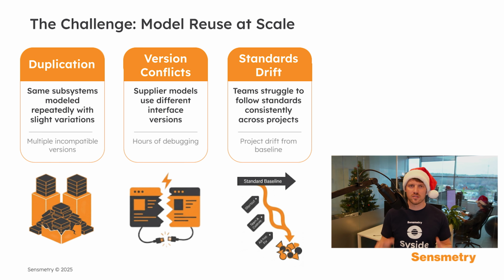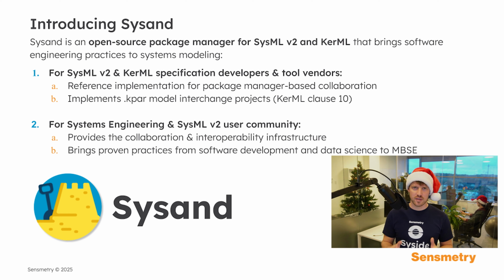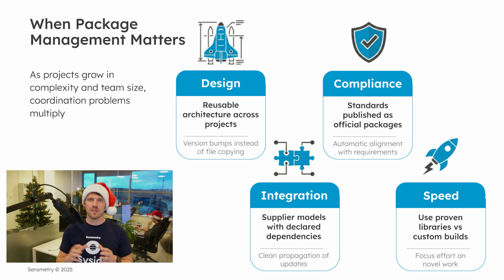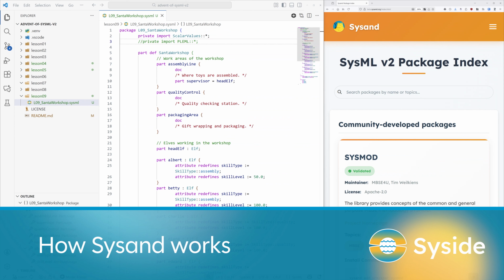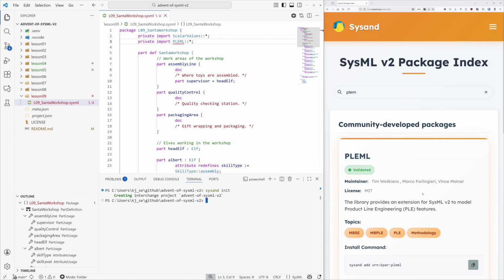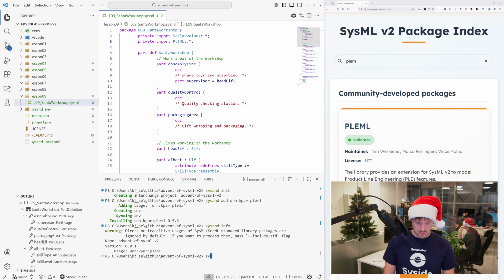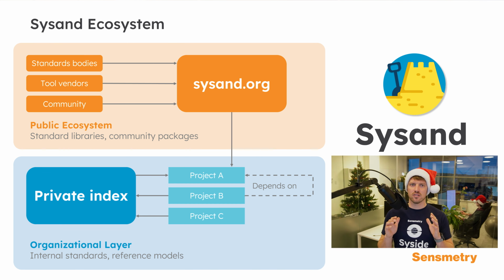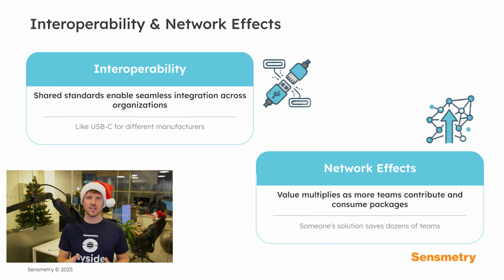Lesson 9 - Package Manager for SysML v2 | Advent of SysML v2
Welcome to Day 9 of Advent of SysML v2! Today, we discuss the challenges of project scalability and introduce Sysand - an open-source package manager for SysML v2 and KerML.

In this video:
- Understand common challenges in managing and reusing SysML v2 models across teams
- Learn about Sysand and its vision

Join Sensmetry and Vince Molnár (a key SysML v2 contributor) on this journey through systems modeling.

### Timestamps
0:00 Introduction
0:28 The challenge of model reuse
1:41 Introducing Sysand
2:28 Why package management matters
4:03 How Sysand works
6:36 Beyond individual projects
8:27 Challenge of the day

NOTE: With the 0.0.7 release the new command was removed in favor of a unified init command for all creation of new projects. So sysand init initializes a new project in the current directory as before and if you want to create a new directory and initialize it then use sysand init my_project instead of new.